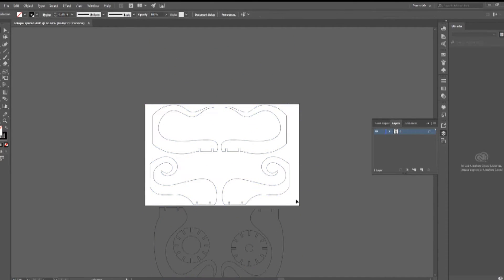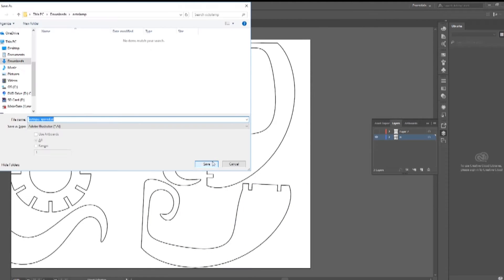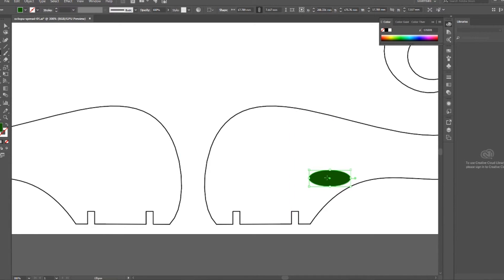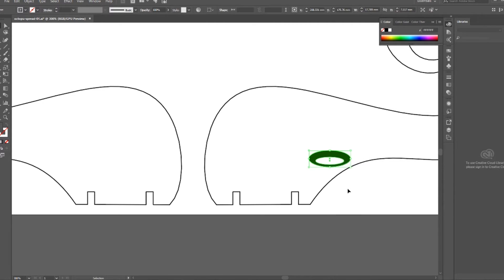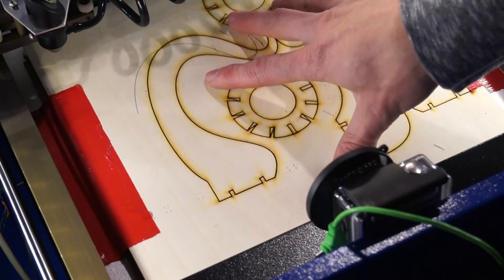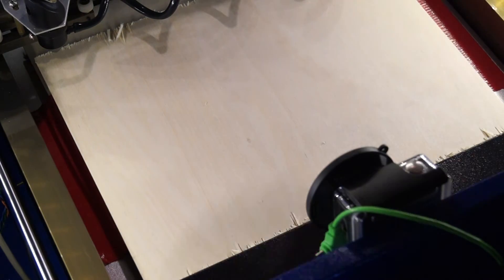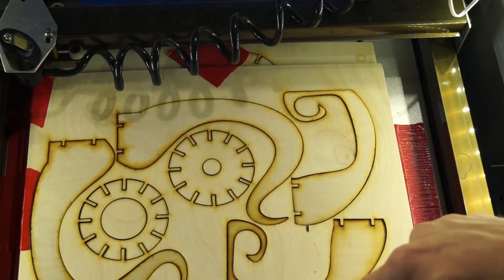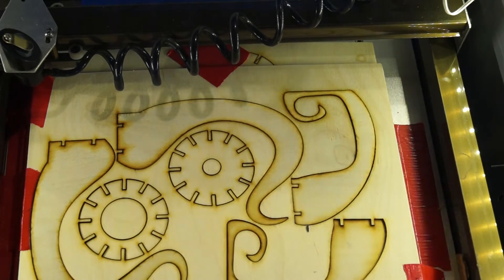Laser cut octopus lamp: 05 How to easily engrave on both sides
its done! Here you can see how I lay out things so that I can engrave on both sides. Now that the design is done and tested, it is time to put together a final nice video for the Make channel and give away the files!